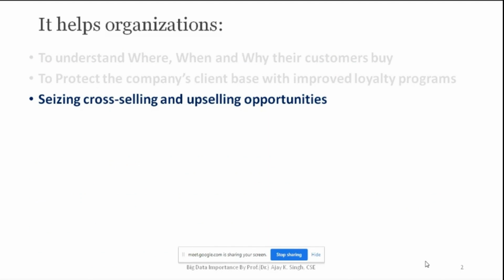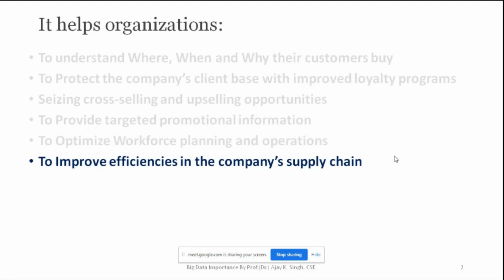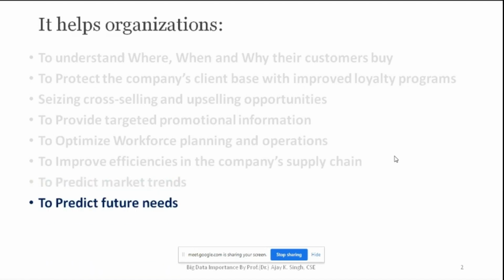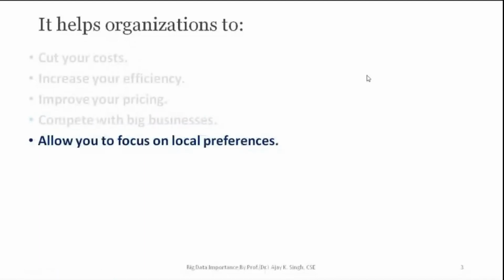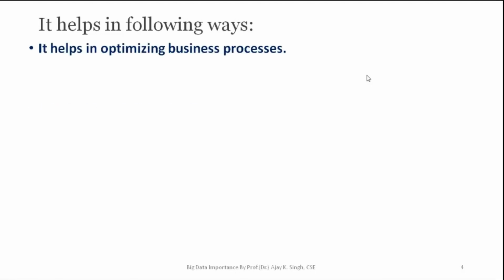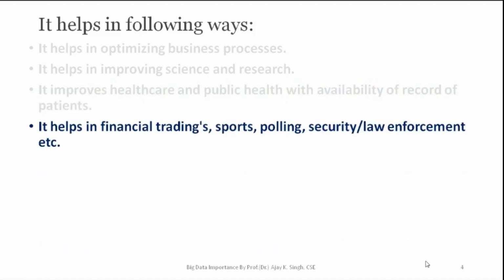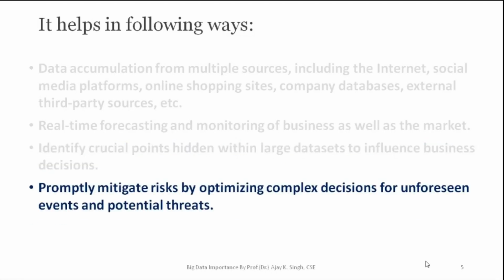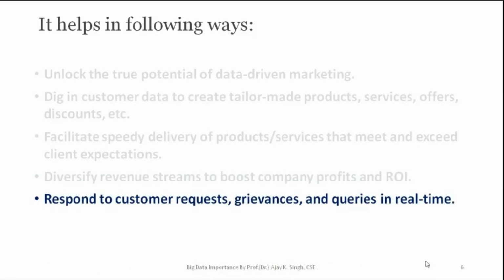Big Data Analytics Advantages